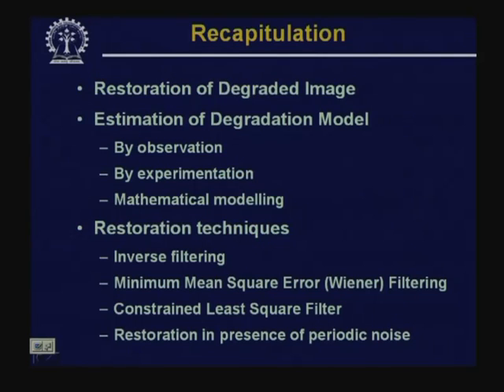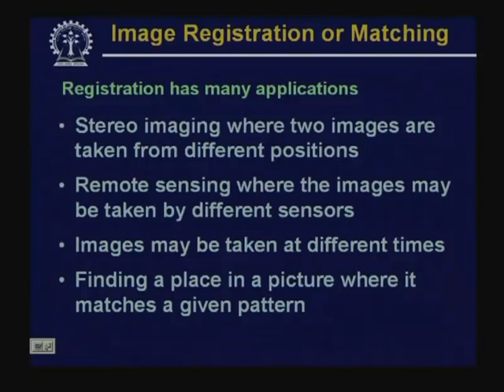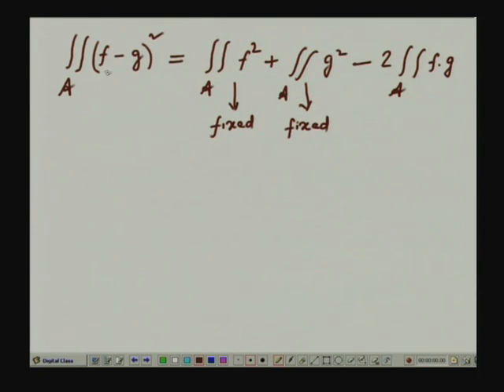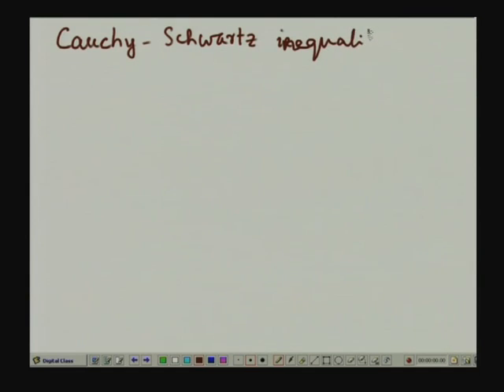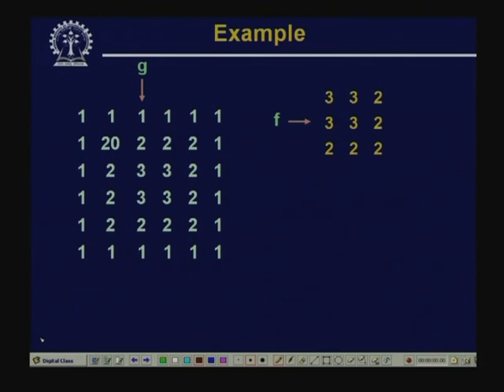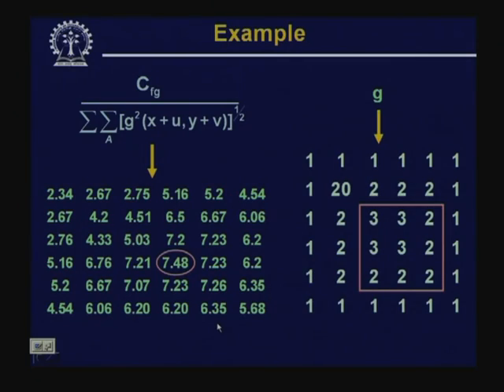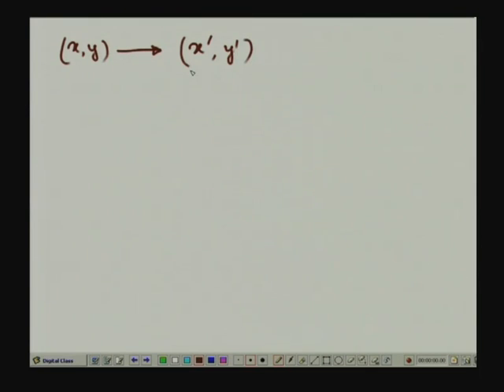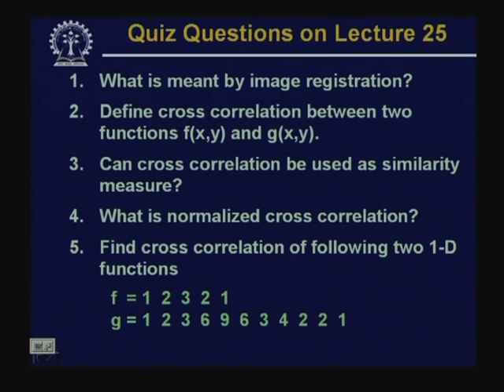Lecture - 25 Image Registration